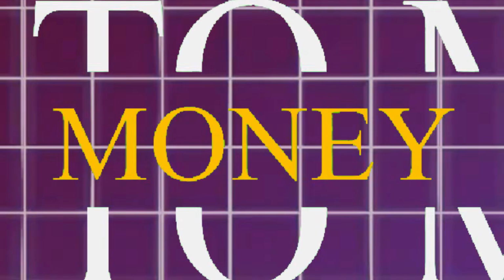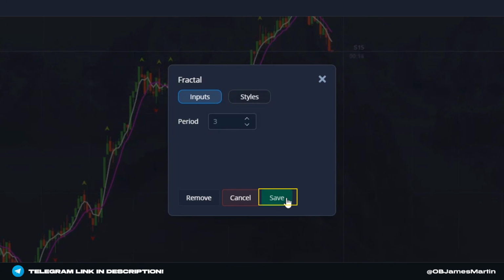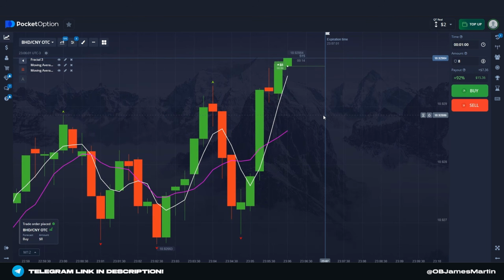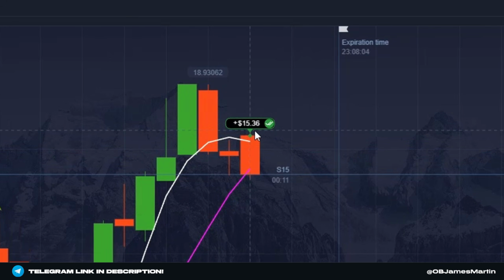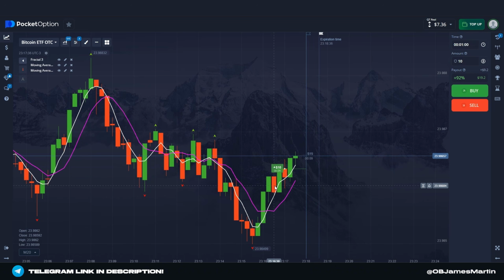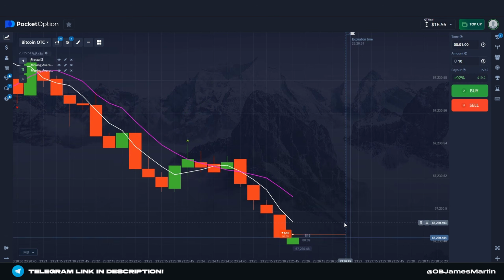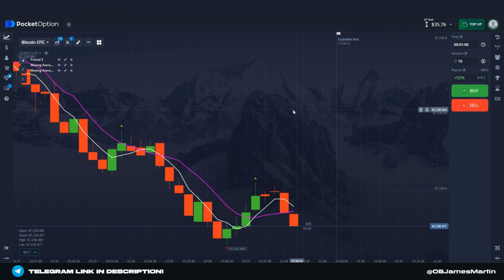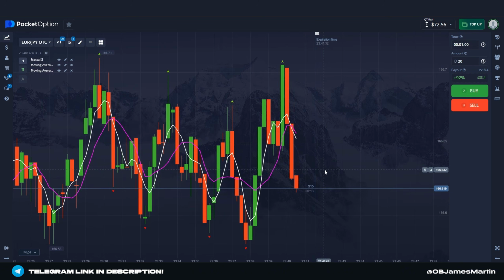Turn Your $10 to $1837,95 With THIS #1 Binary Options Strategy! TOP-1 Pocket Option Strategy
IIn this video, you’ll learn the Fractal + Moving Average strategy, a powerful combination to identify reversals and trends in the market. By using fractals to locate entry points and the moving average to confirm direction, this technique increases the accuracy of trades and maximizes success rates. Check out how to apply this strategy and improve your trades now!